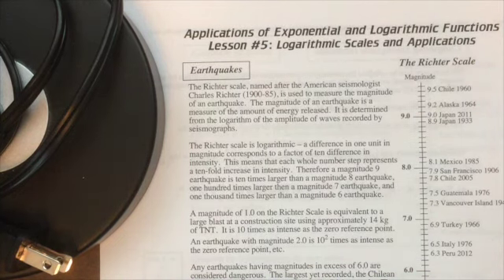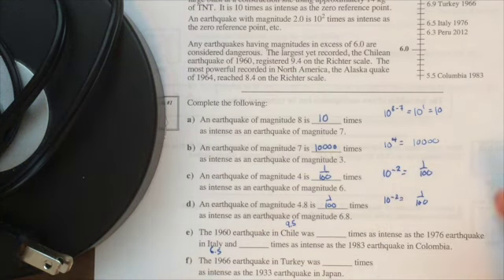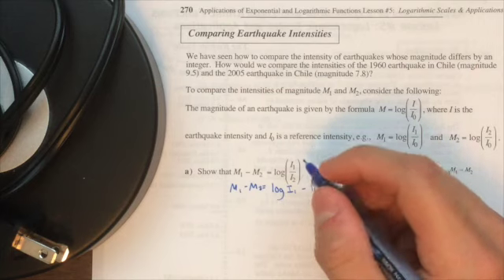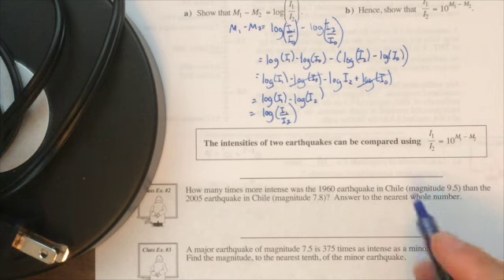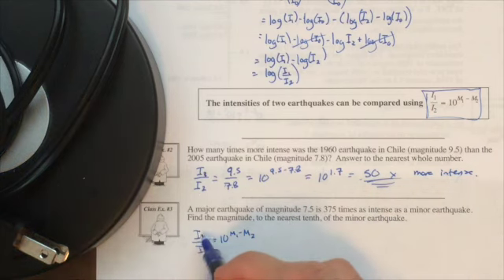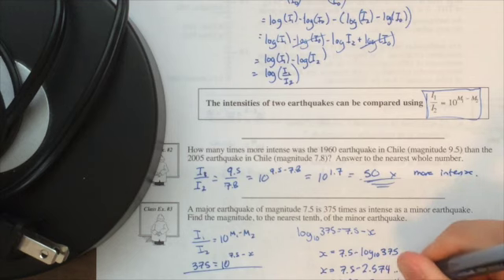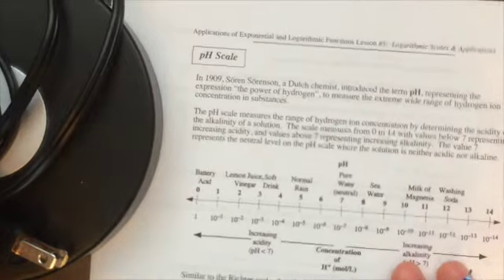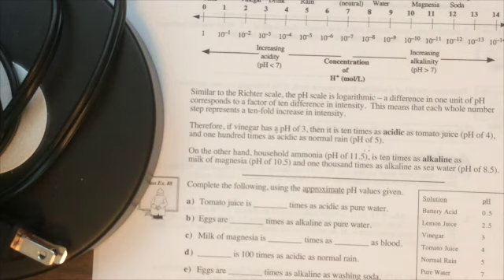Lesson 5 Log Functions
This video is about Lesson 5 Log Functions